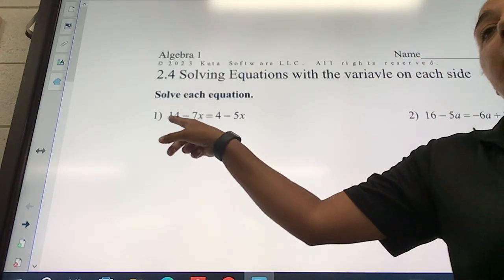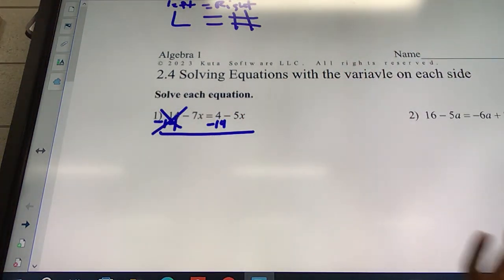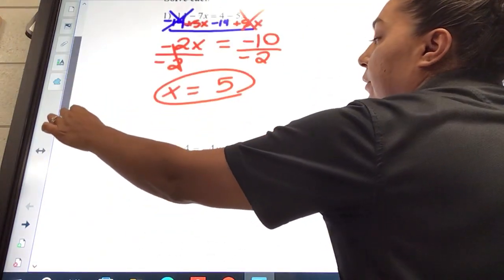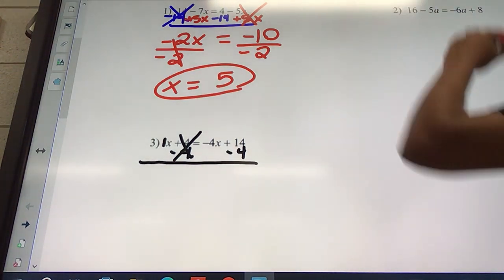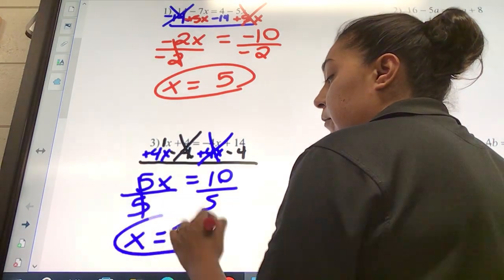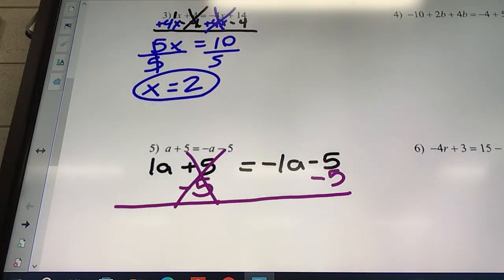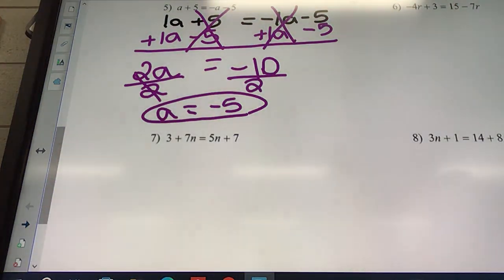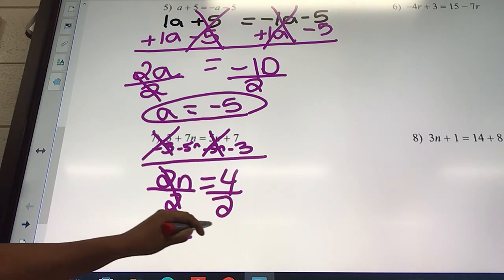2.4 dsolvung equations with the variable on each side day 1